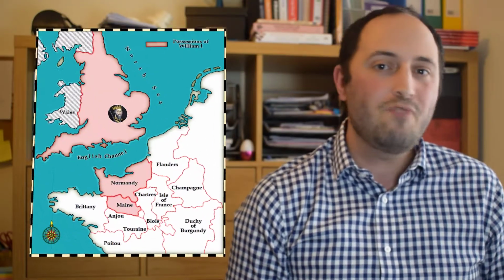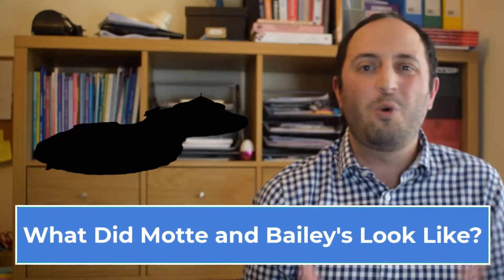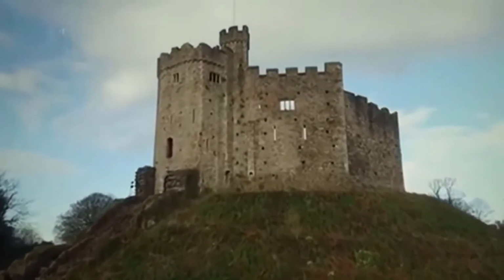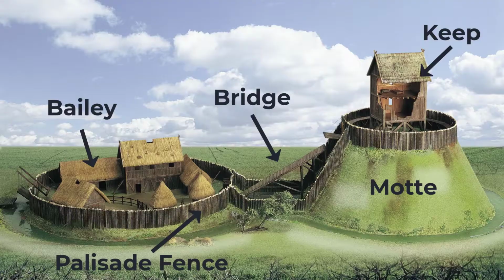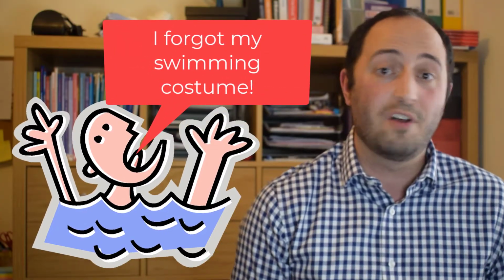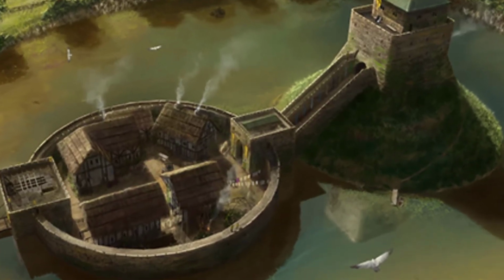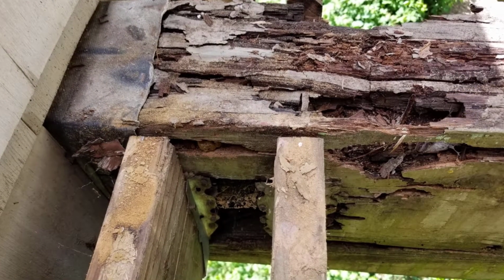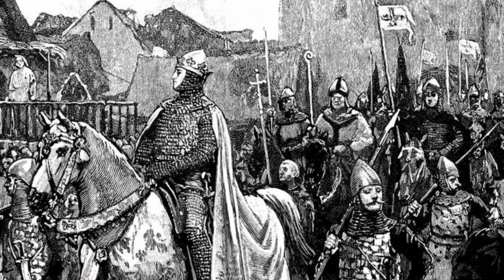Motte and Bailey Castles | William the Conqueror's Early Defences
When the Normans invaded Britain, they began a serious building project. Hundreds of Motte and Bailey Castles popped up all over Britain.

This video covers:
- A brief history of the Motte and Bailey Castle
- The features of a Motte and Bailey Castle
- Advantages of Motte and Bailey Castles
- Disadvantages of Motte and Bailey Castles

It would be remiss of me to forget to mention the amazing animation of the Motte and Bailey, which I showed a few times zooming around, created by TimeRef, and they can be found

These videos are made by Andy Hassan as part of the History Blast series.

At the start of the video, I introduced the channel as 'History Bite'. Please note that this is the old name of History Blast, which was changed in August 2021. The use of the name can be attributed to the Trademark 'History Bites', registered to Solomon Schmidt.